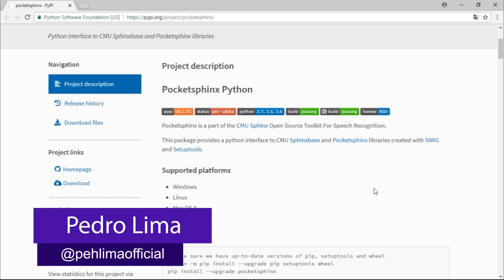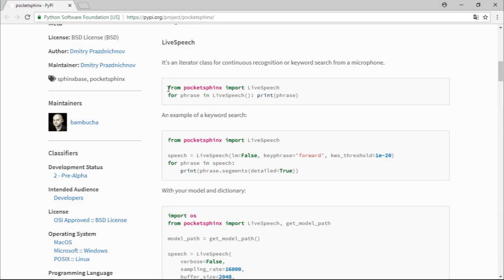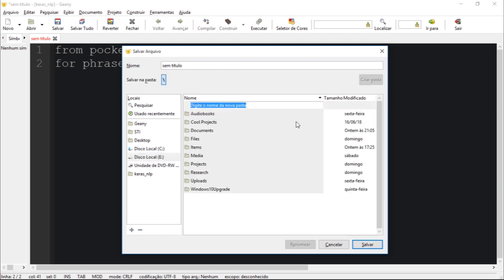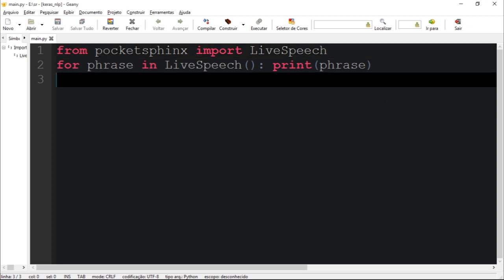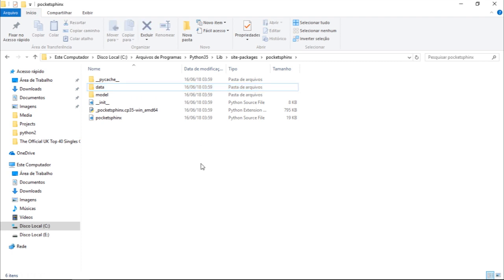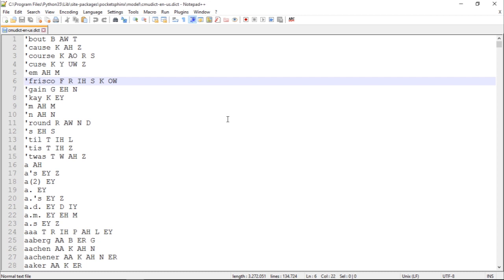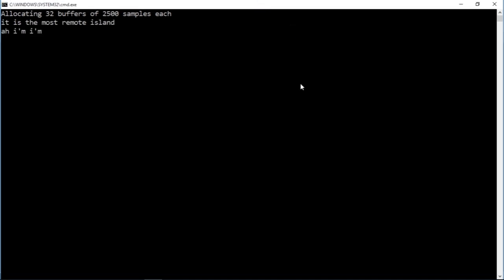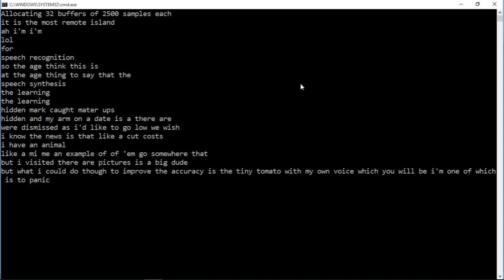Speech Recognition 3 - Python Pocketsphinx Basic Tutorial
Hello everyone and welcome to another video! In today's video we're dive in a topic that I like a lot, speech recognition, yeah that's it! Speech recognition this amazing technology that enables us to talk with machines, but how does speech recognition? how to get started with speech recognition? In this series I'm gonna answer this and other question, so what are you waiting for? Today we're gonna talk about pocketsphinx. More specifically about the python version of pocketsphinx. How to get started with pocketsphinx for python.